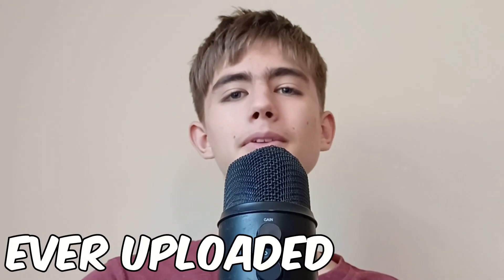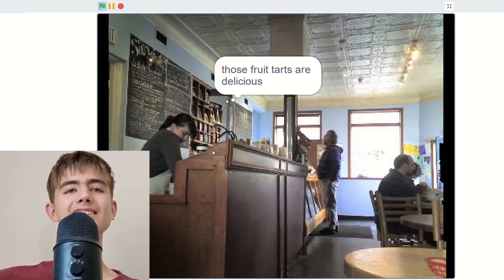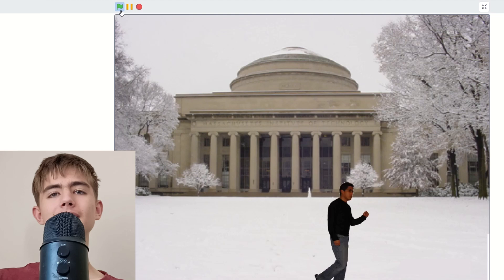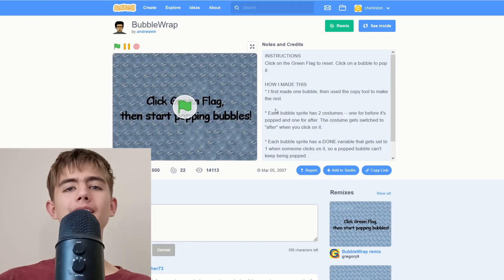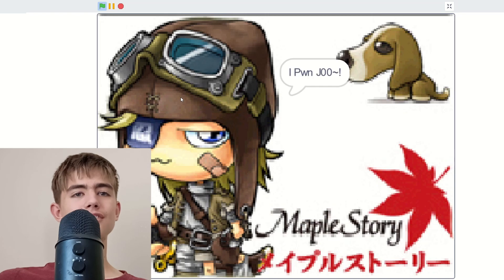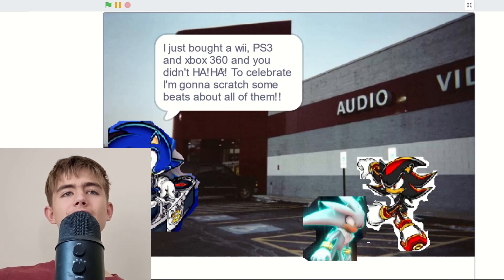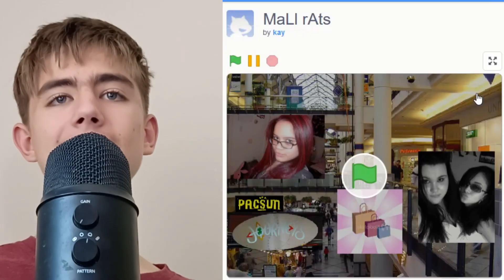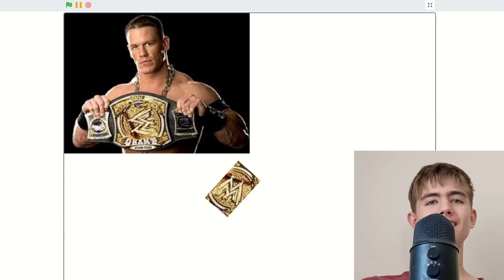Oldest Scratch Games Ever!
What was the first game ever made on Scratch? In this video I react to the oldest Scratch projects ever made - from 2007!

Images and videos from unsplash.com and pexels.com